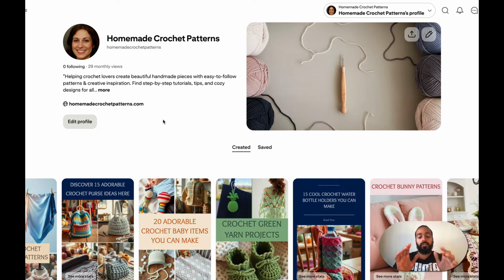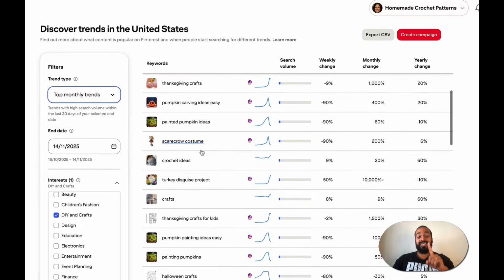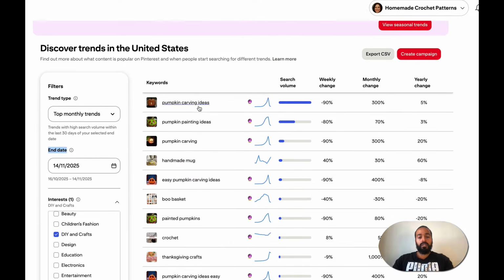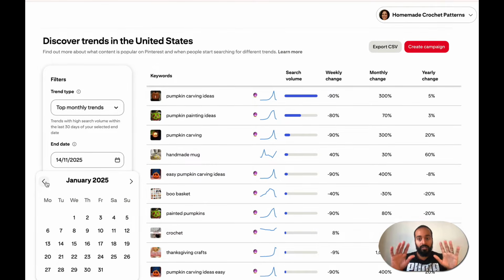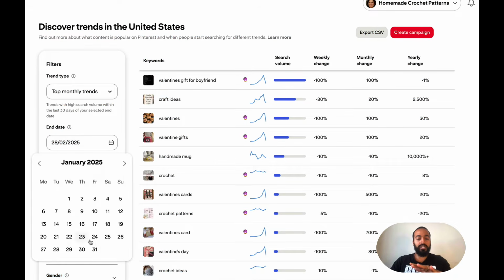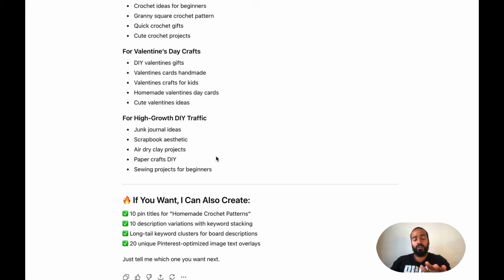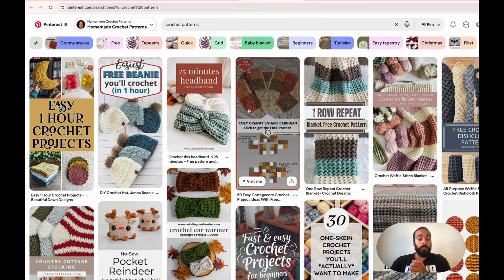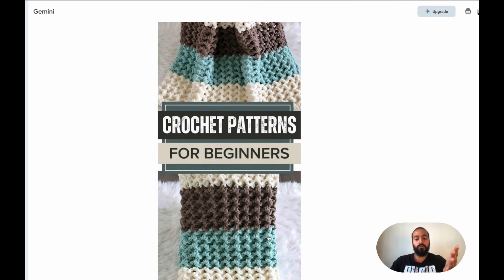The AI Trick That 10X’d My Pinterest Growth — STEAL IT!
👇 Ready to boost your revenue?👇
✅ Unlock Explosive Growth With Pinterest: